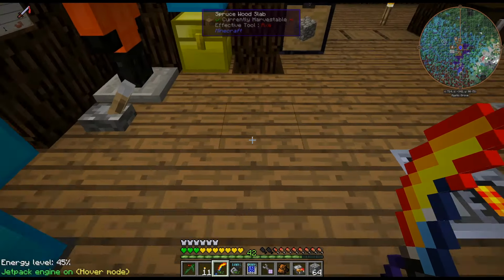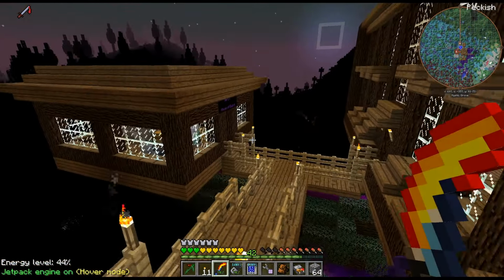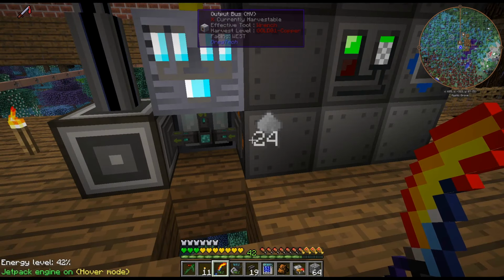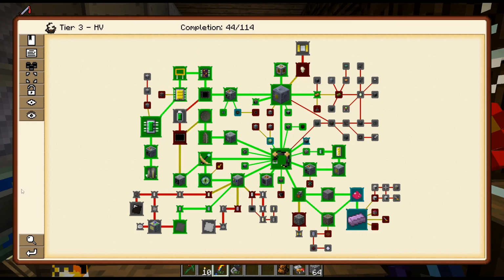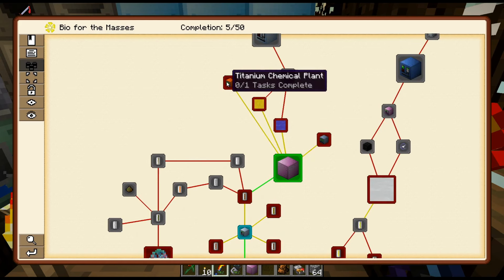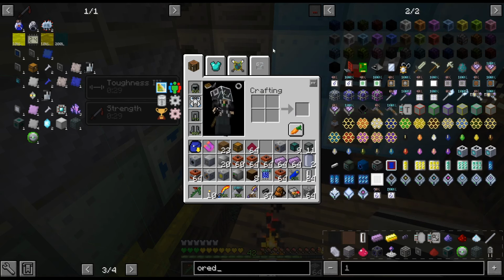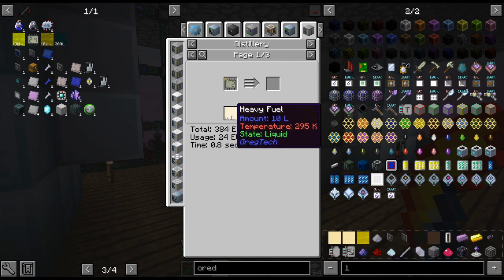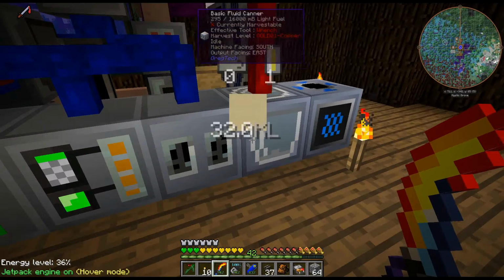GregTech New Horizons S3 - 97 - AE Expands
Let's continue expanding our AE system